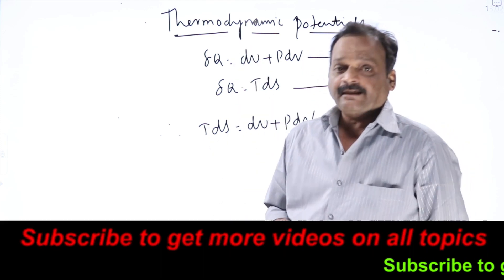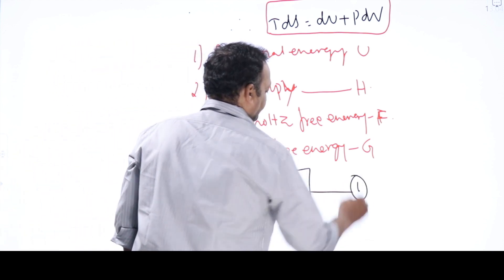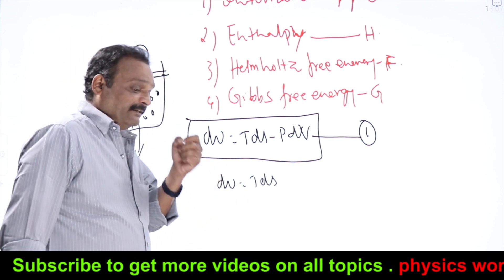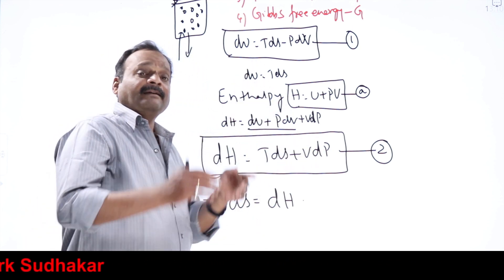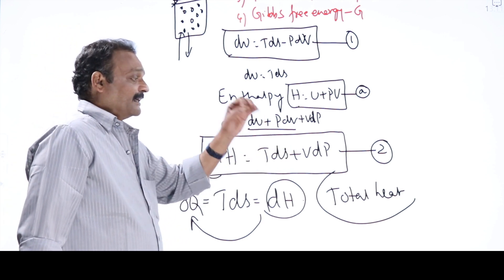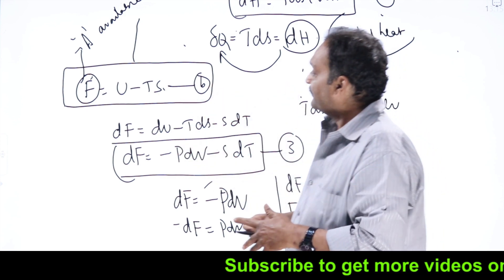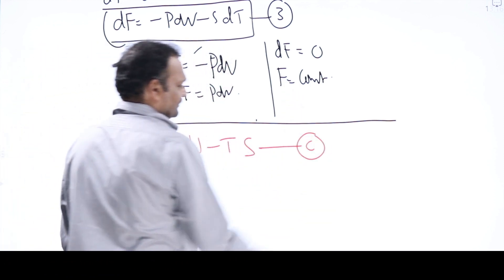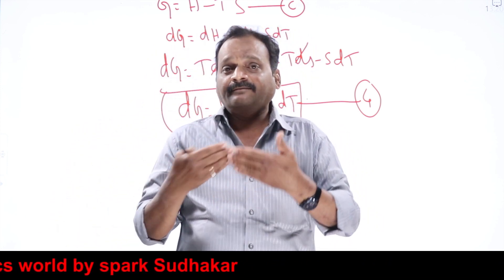TD Potentials|| THERMODYNAMICS-13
Conceptualphysics IITJAM CSIRJRF/NET
Physics lecture series by
Sudhakar sir
Director , SPARK Institute of Physics, Hyderabad ,TELANGANA-44